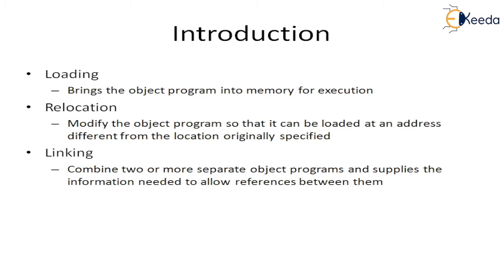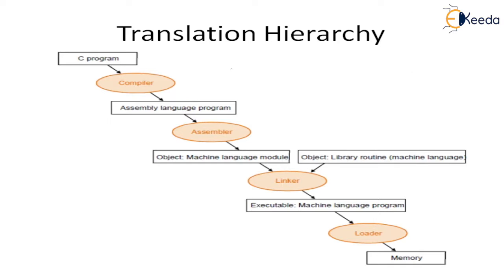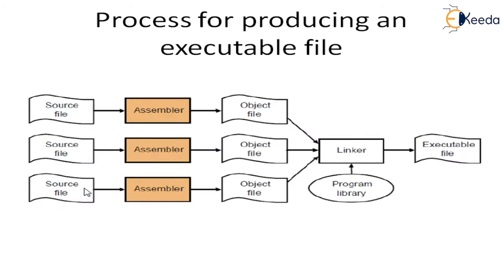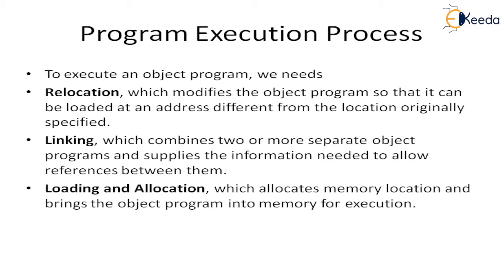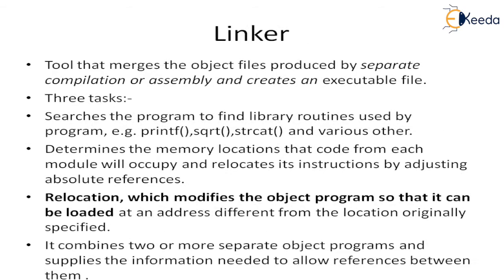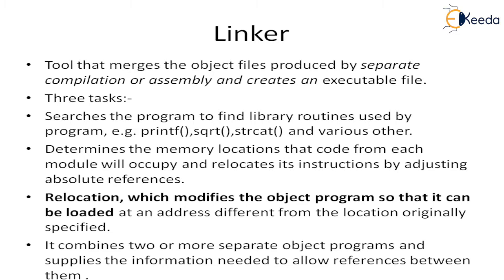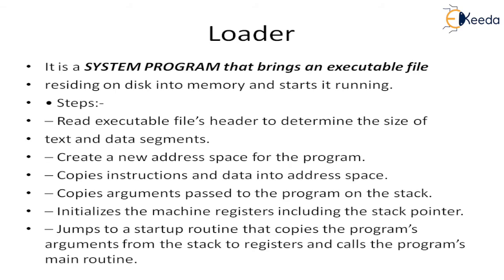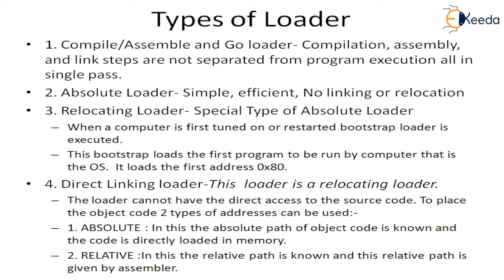Introduction Loader and Linker